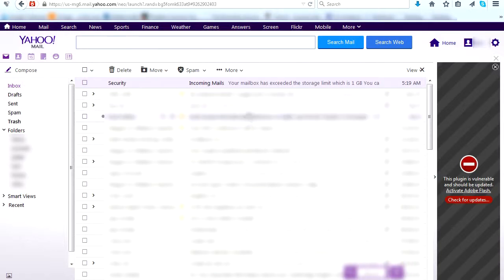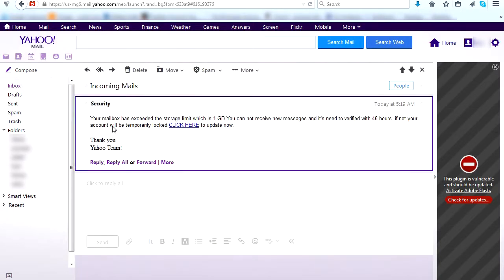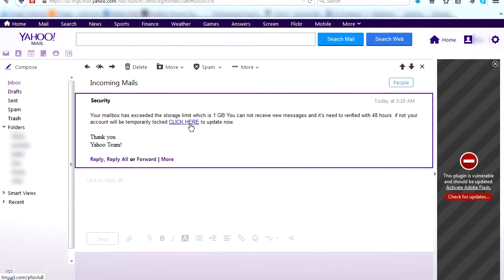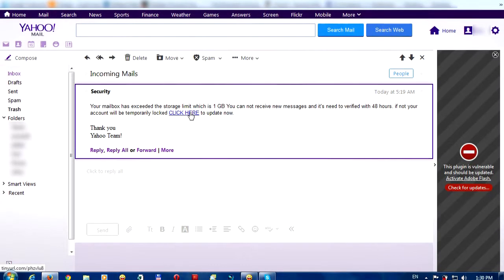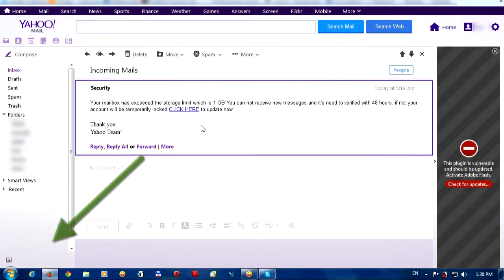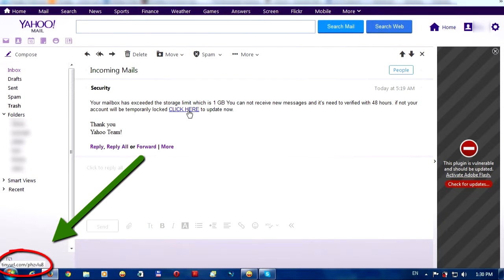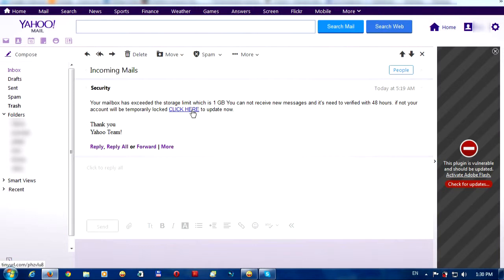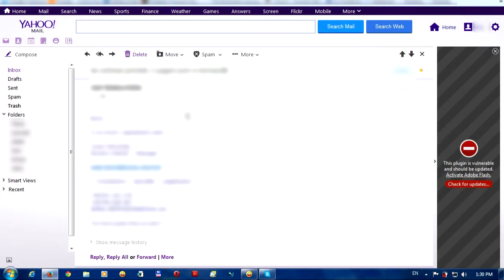How to Verify Links (Fake E-Mail)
Content of the fake Yahoo e-mail: "Your mailbox has exceeded the storage limit which is 1 GB You can not receive new messages and it's need to verified with 48 hours. if not your account will be temporarily locked CLICK HERE to upgrade now."

Solution: Just delete the e-mail, it is NOT from Yahoo.